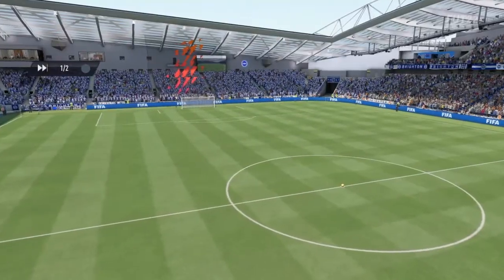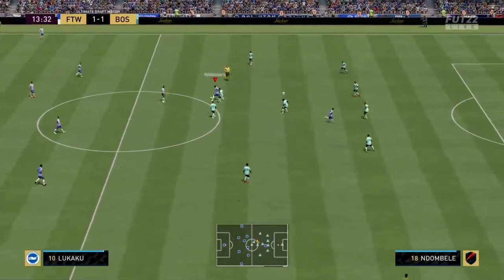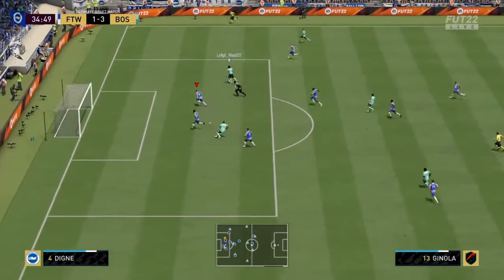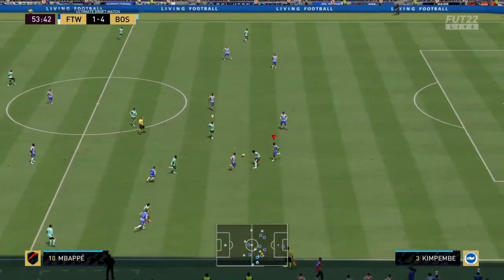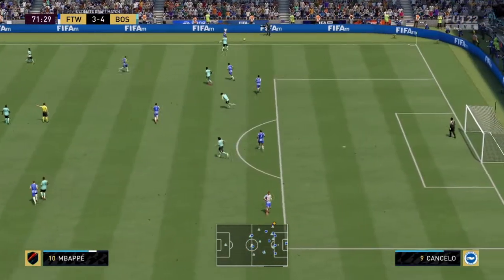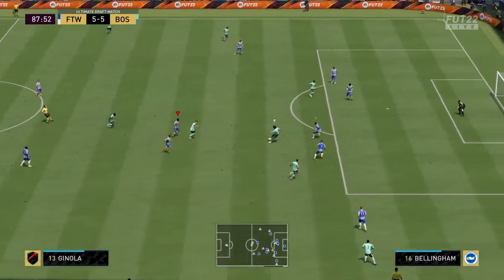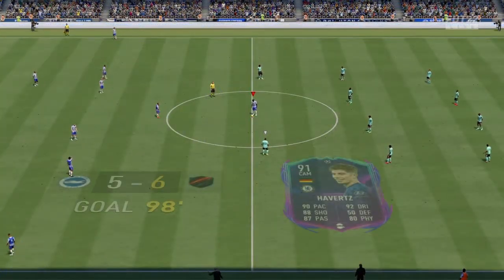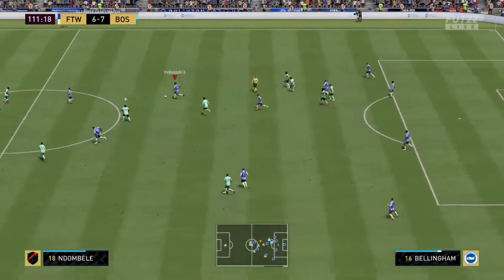What a Semi Final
This is the full game play of my Semi Final in draft and what a match it was. I appreciate the video is long but it shows how the match went and who progressed to the final.